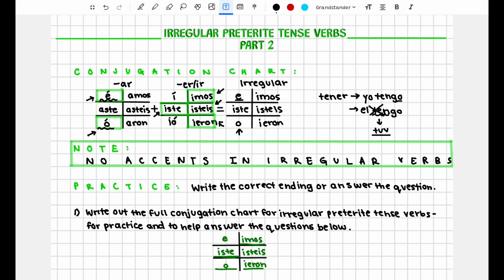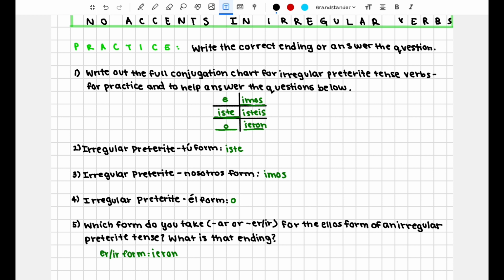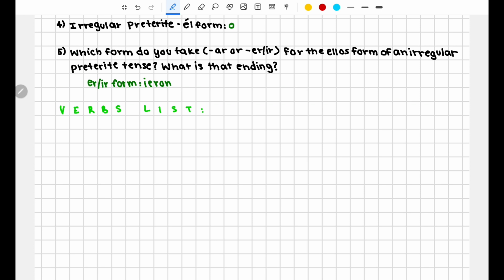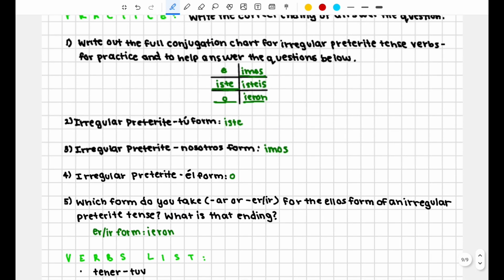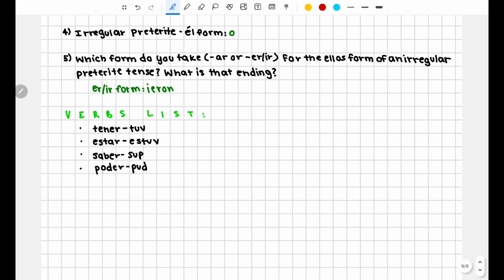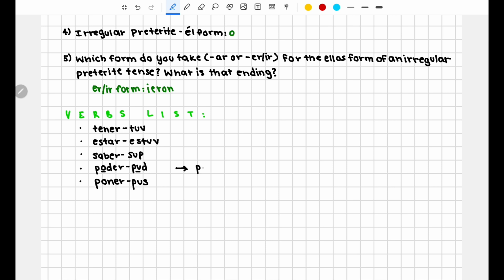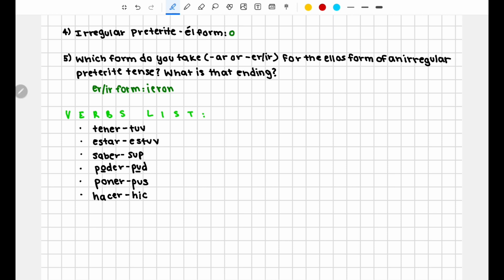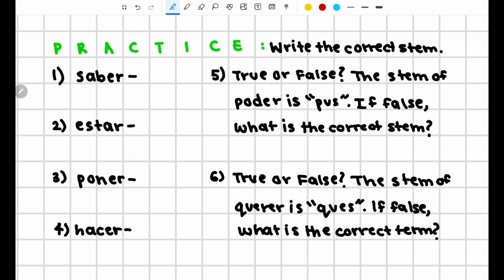Irregular Preterite Tense Verbs Part 2-Spanish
In this video, I walk you through irregular preterite tense stems.